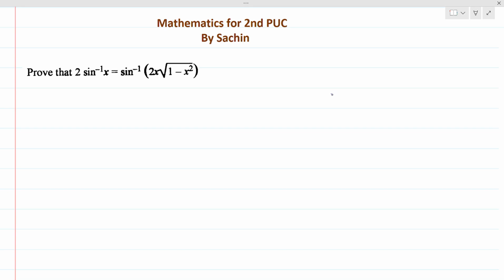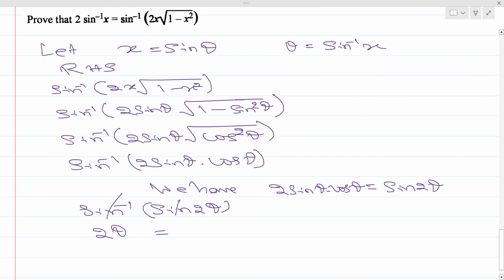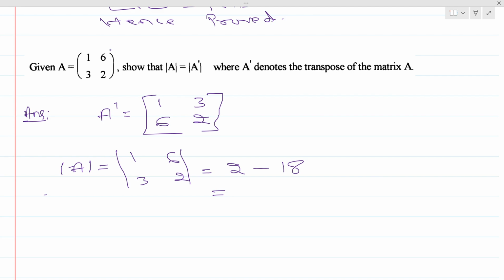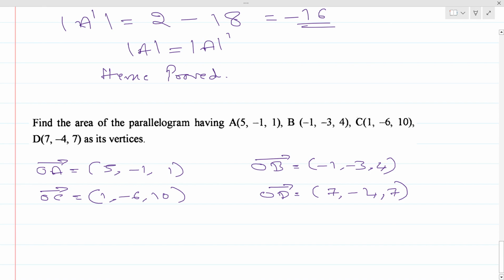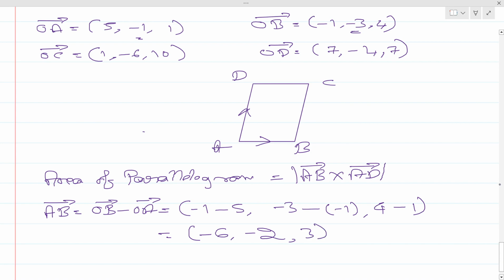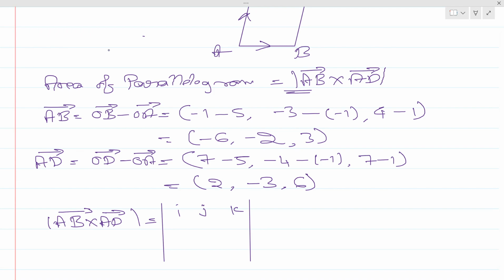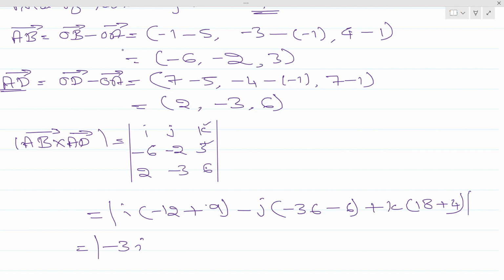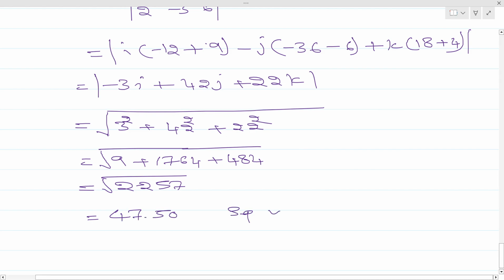Maths for 12th Board Exam By Sachin